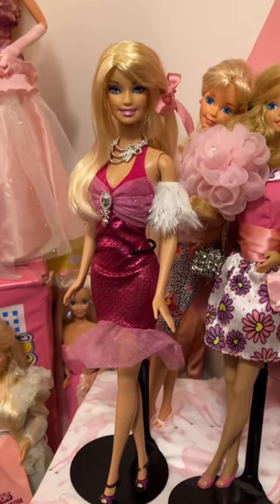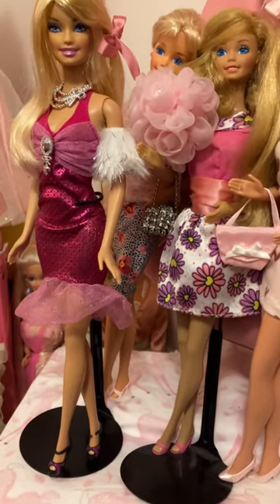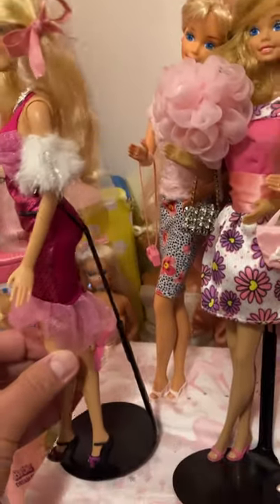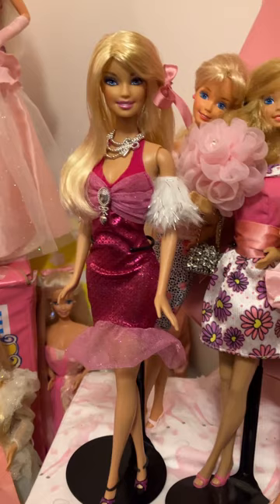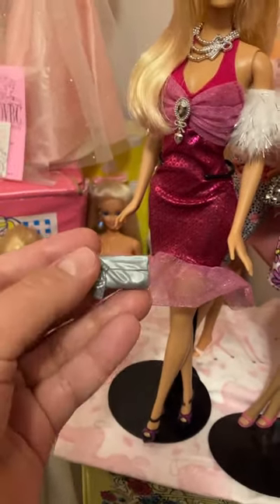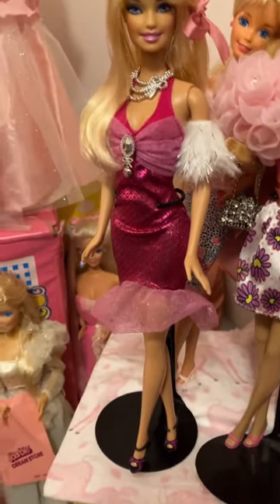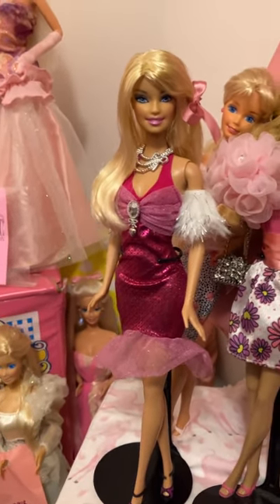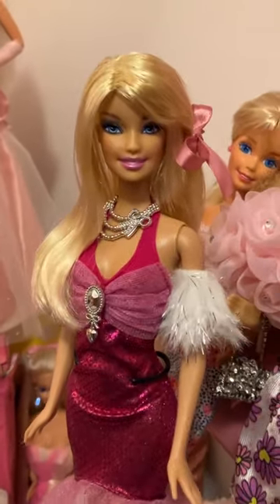Stunning 2009 Glam Fashionista Barbie Ensemble! ✨👩🏼👠💅🏼💄🎀💋🌸✨